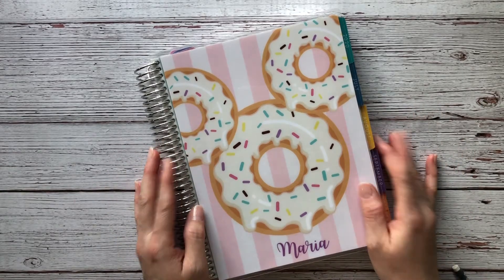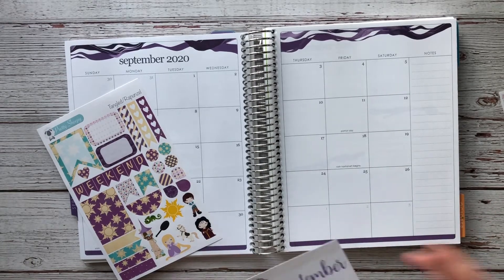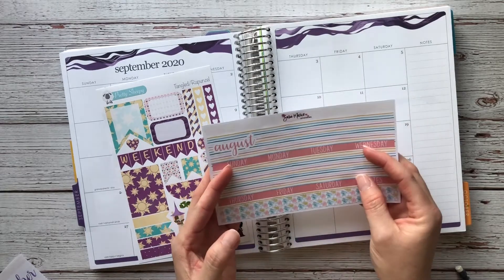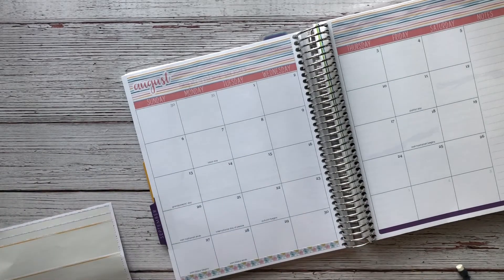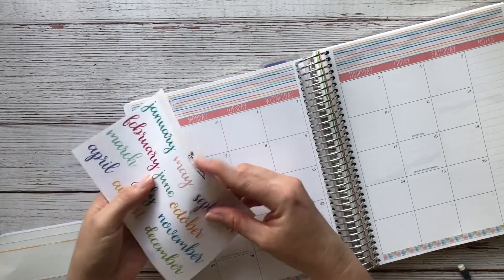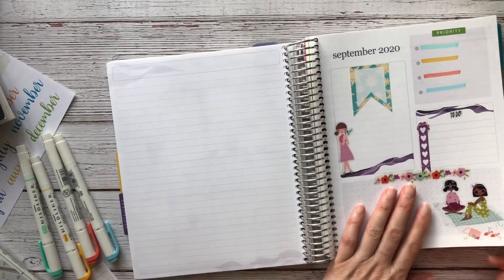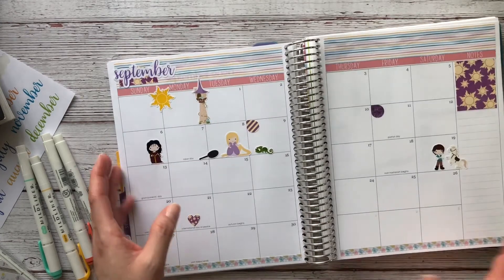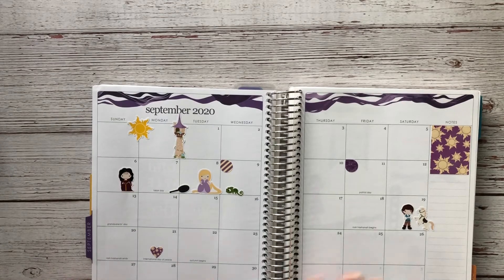ERIN CONDREN DAILY DUO | MY REGRET | SEPTEMBER MONTHLY SETUP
Today’s video is a little of a rollercoaster ride as I setup this month of September. I did get to setup the map Th and the dashboard but I wasn’t feeling to happy about it. Luckily I was able to fix it. I did use Pretty Sheepy and Sara Marie Stickers for this planners and the outcome is on this video. Hope you enjoy!